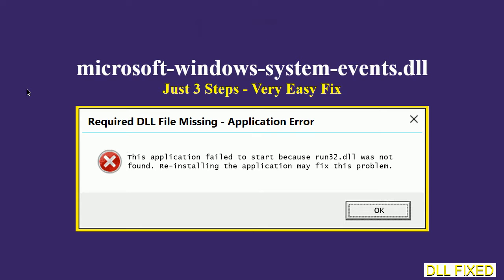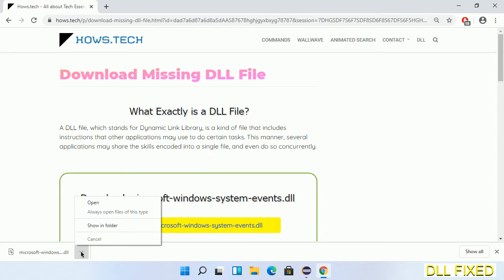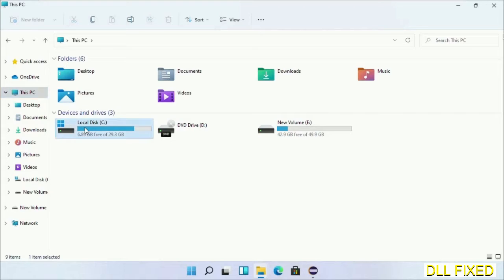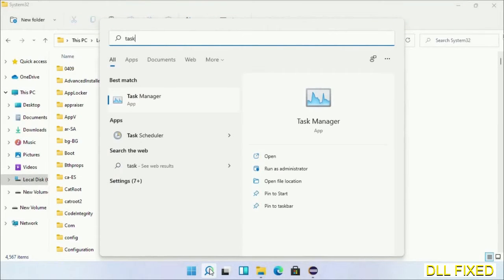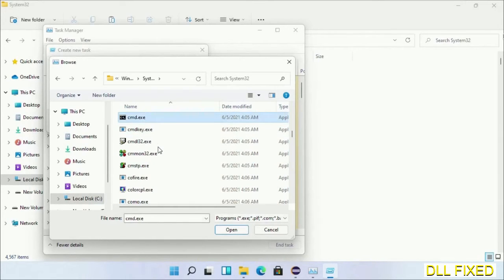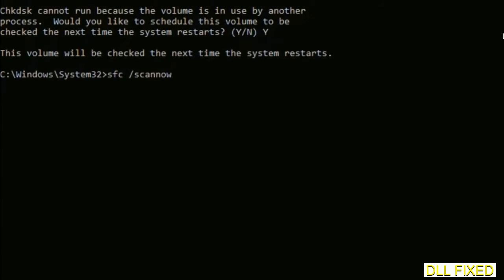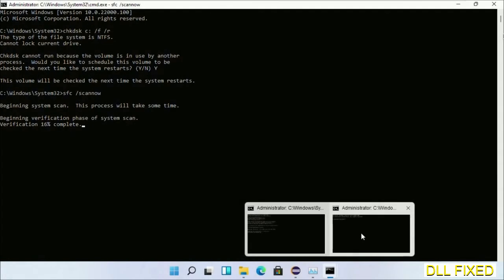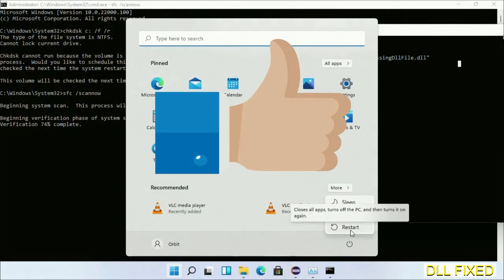microsoft-windows-system-events.dll missing in Windows 11 | How to Fix Missing DLL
This video will help you to fix microsoft-windows-system-events.dll not found error. You will be able to run your application program. We will fix this missing dll problem in 3 steps.

1. Operating System with 32 bit / 64 bit
2. Computer Model or Manufacturer
3. Program you are trying to open.

the program can't start because microsoft-windows-system-events.dll is missing from your computer
the program can't start because microsoft-windows-system-events.dll is missing windows 11
the program can't start because microsoft-windows-system-events.dll is missing windows 10
the program can not start because microsoft-windows-system-events.dll is missing windows 11